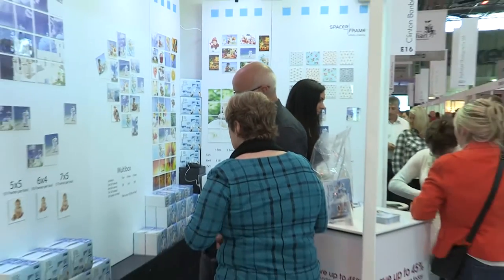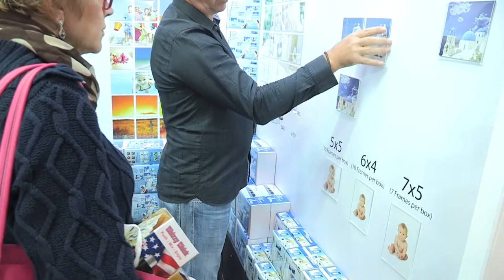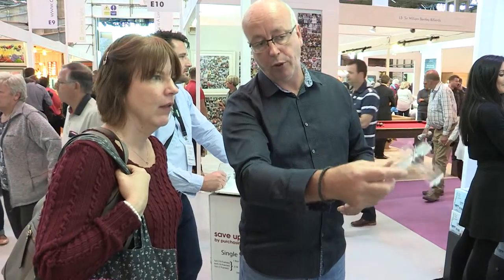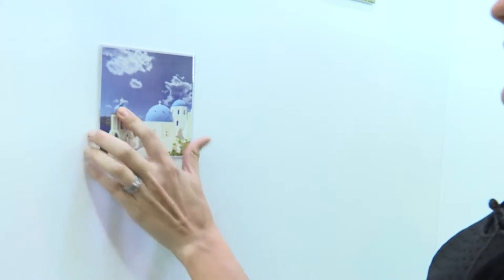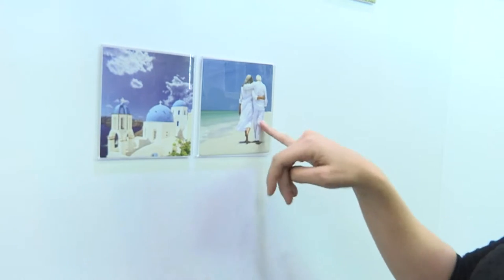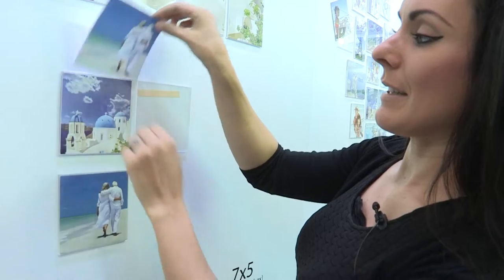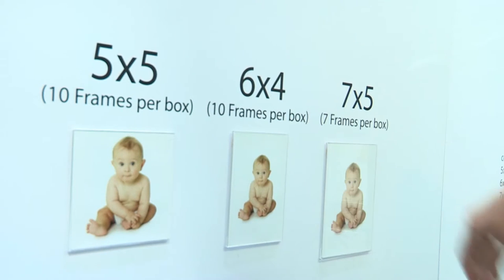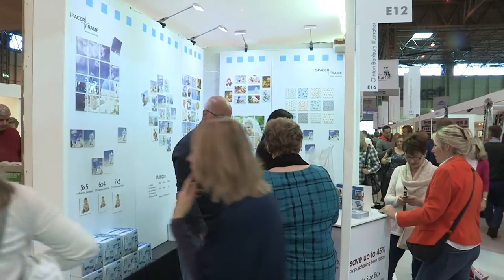Spacerframe - The versatile picture framing system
Spacerframe is an innovative picture framing system which uses clear acrylic pockets.